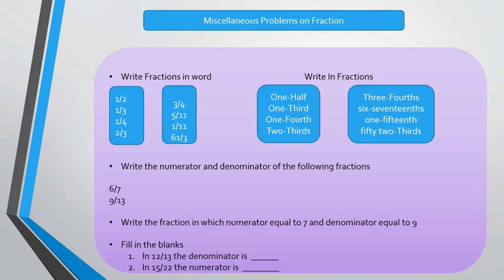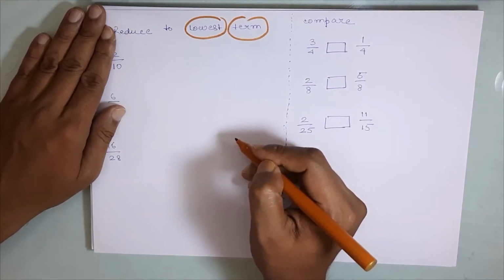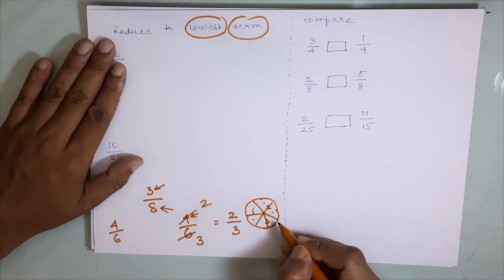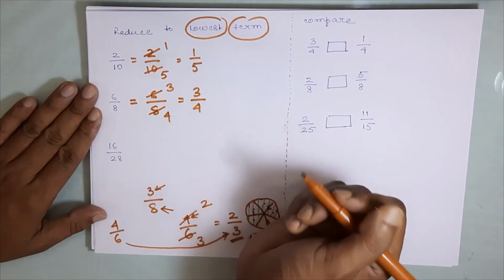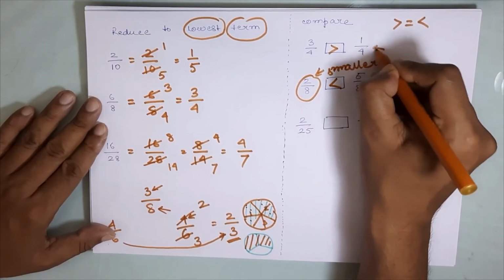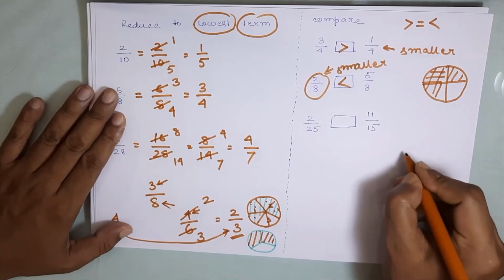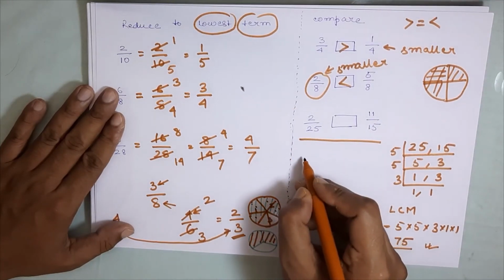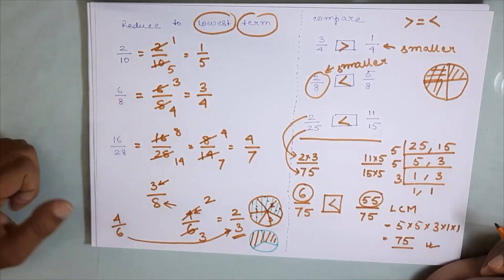Fraction_Addition Subtraction_Compare Improper Mix_Ascending Descending_Improper to Mix_Part 5 of 10